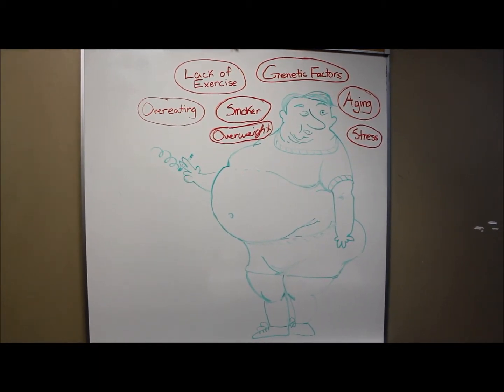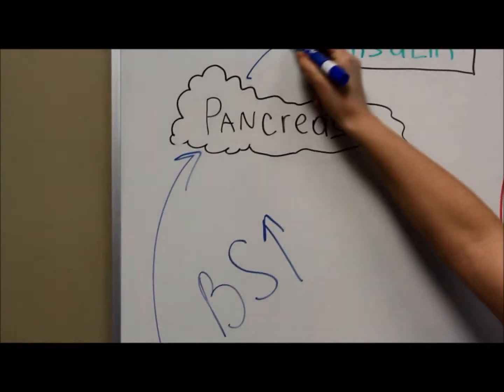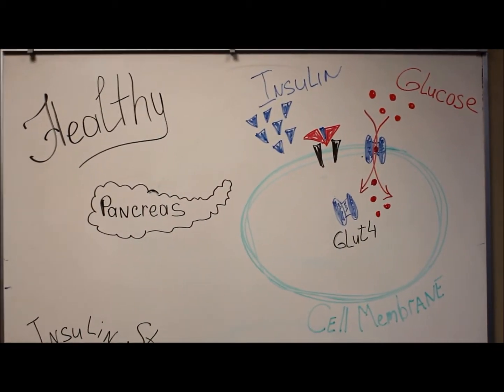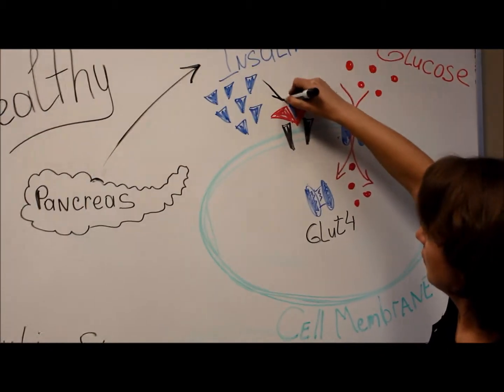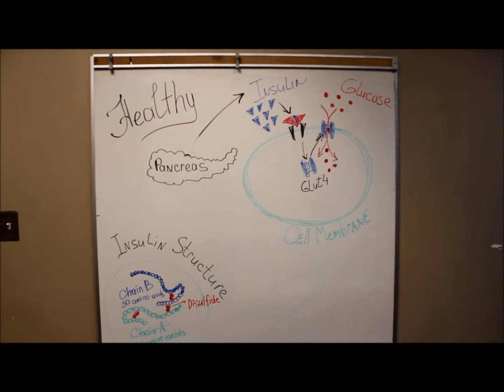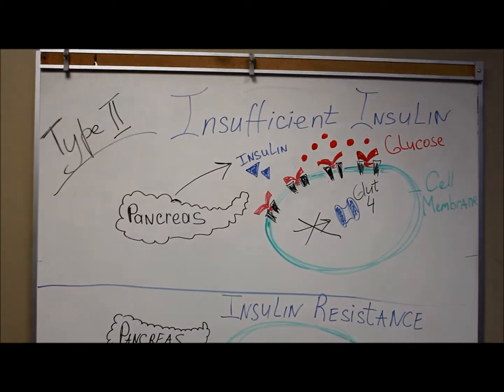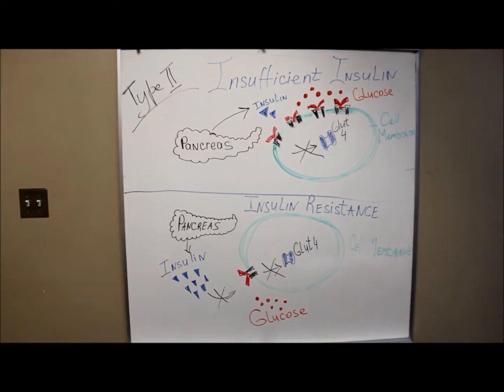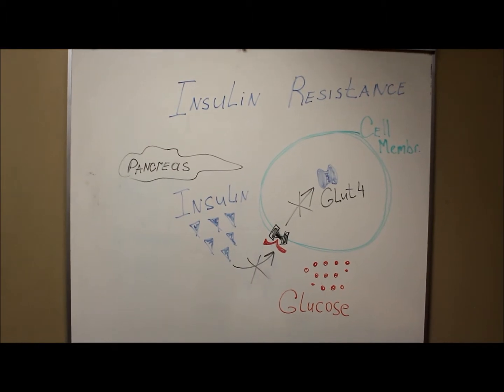Pathophisiology of Type 2 Diabetes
What happens in type 2 diabetes from a physiological perspective . By Alex, Lexi and Julia.